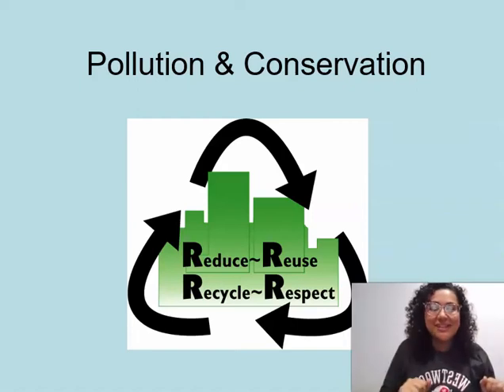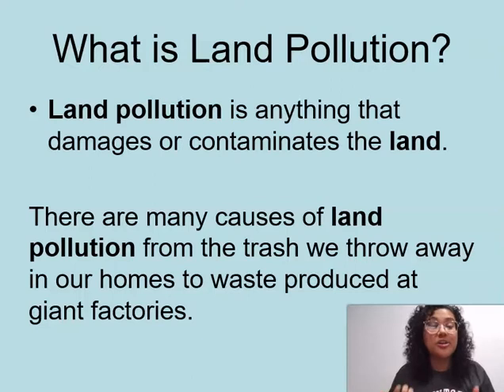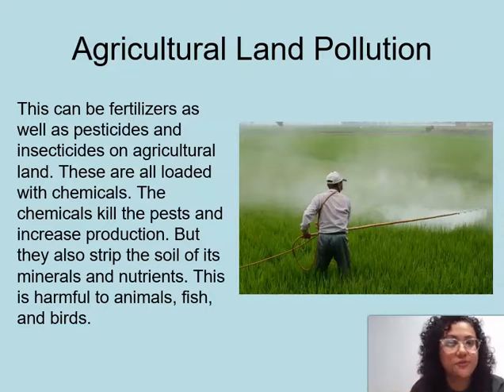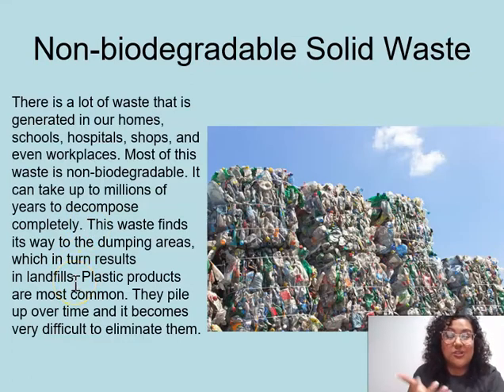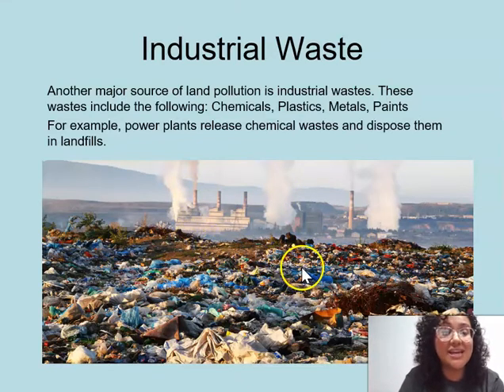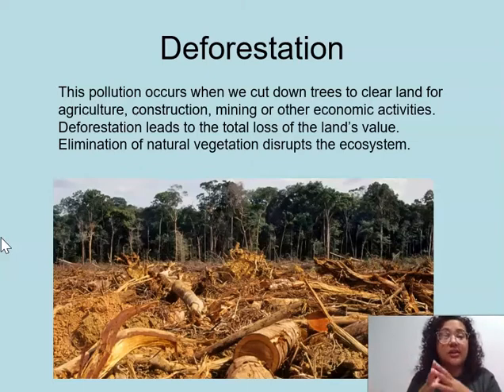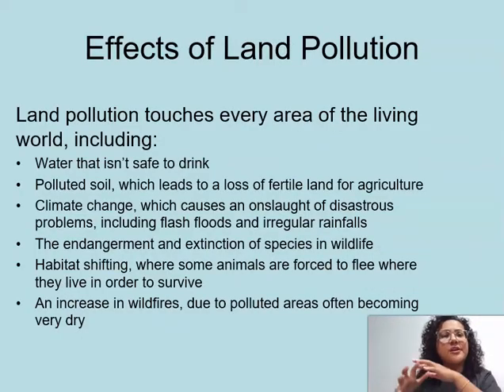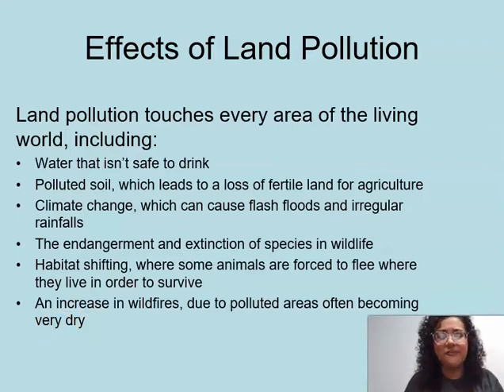Land Pollution Video and Experiment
Learn about land pollution and then complete an experiment with Ms. Gante!